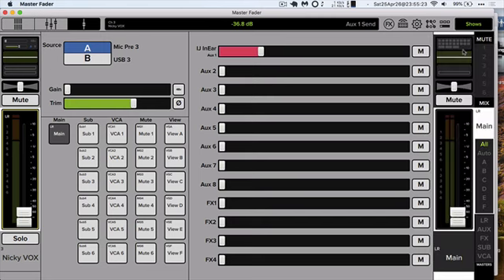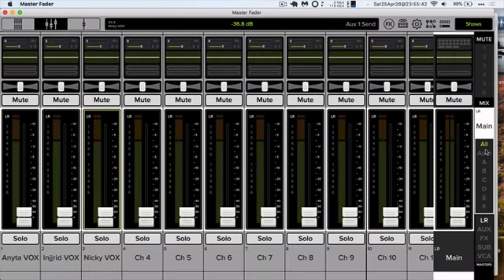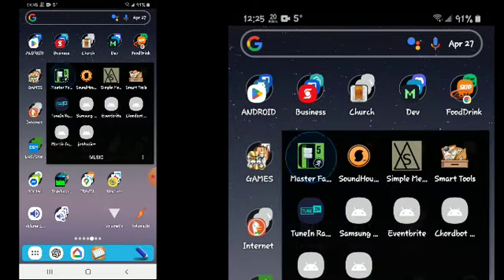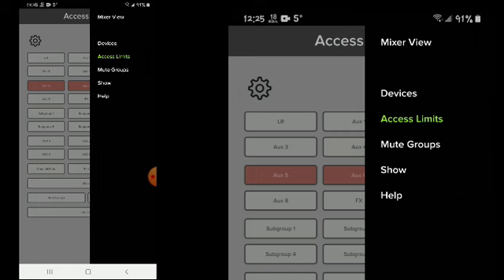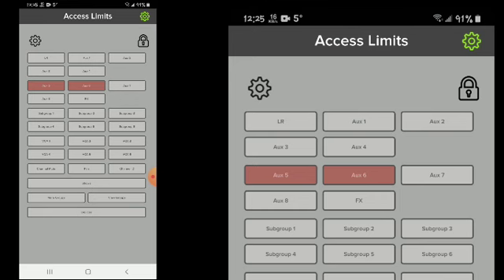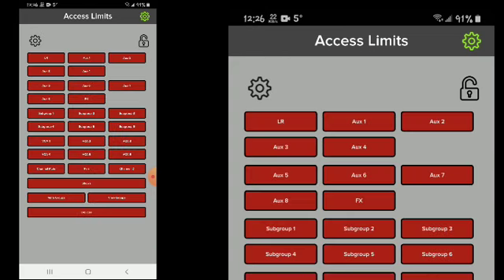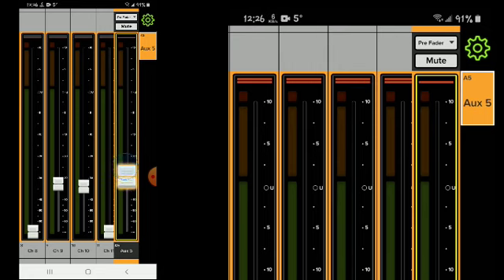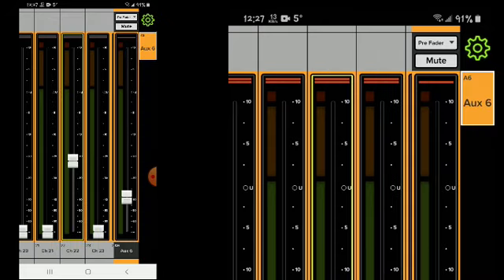TCC In-ear Setups Manually & SelfMixed Mackie Master Fader 5